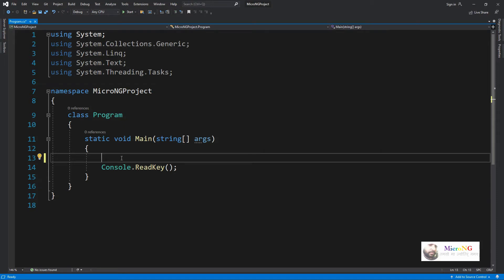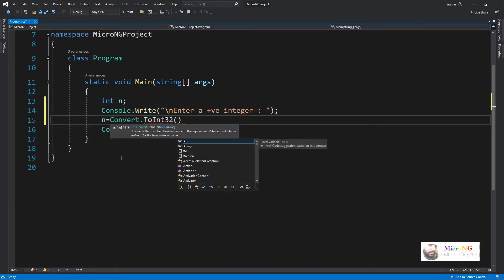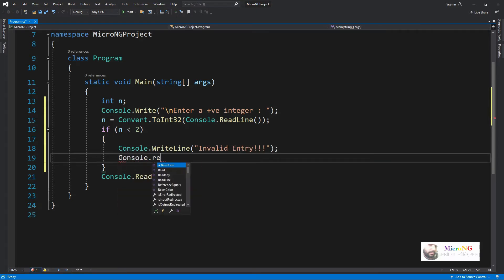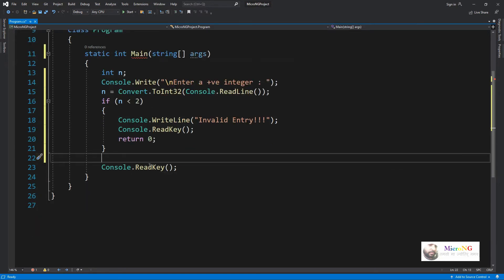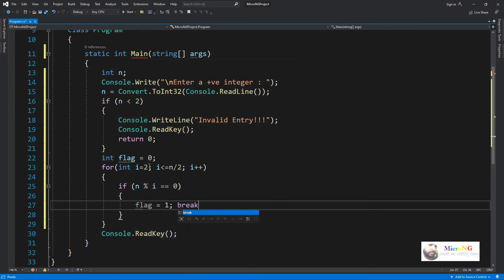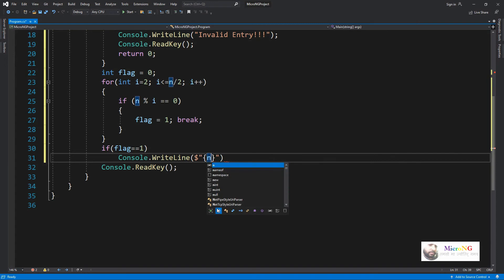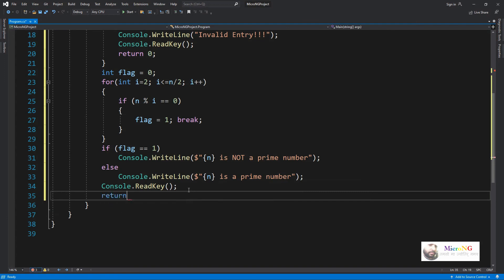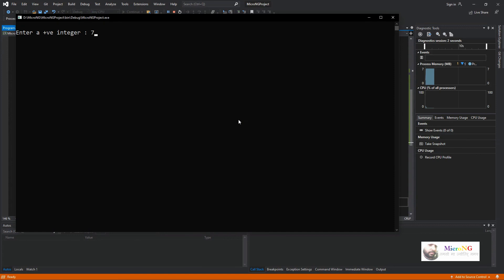C# program - prime or not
C# program prime or not C# program to check a number is prime number or not C# code to check given number is prime or not